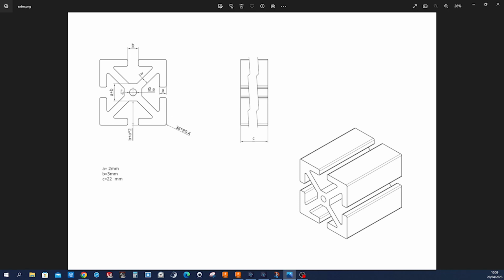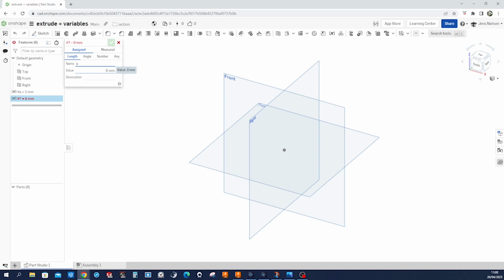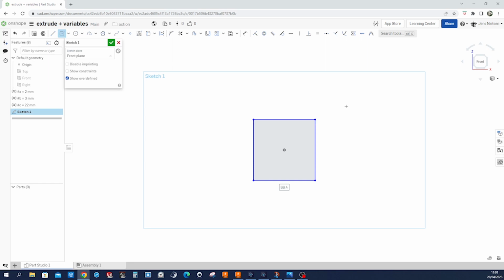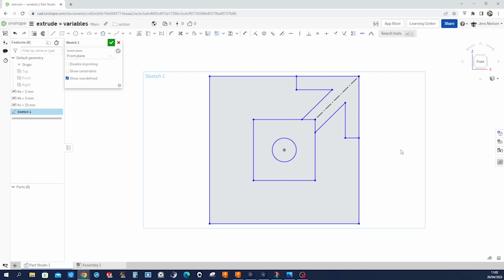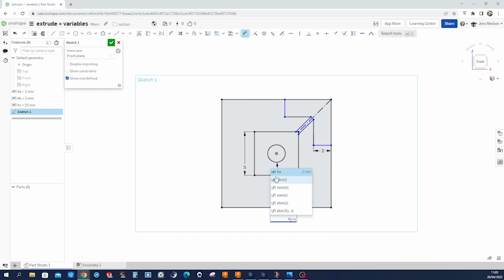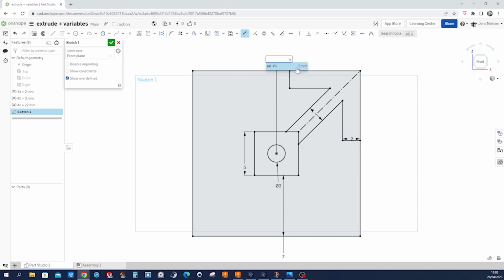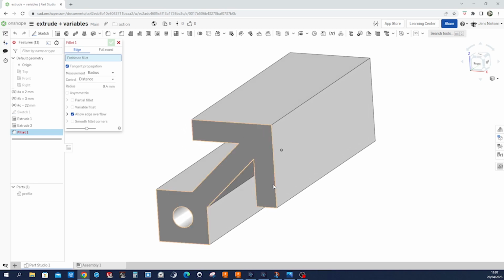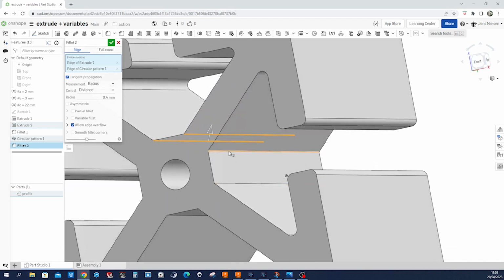Get Your Variables Sorted: Learn How to Master Parameters in Onshape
In this tutorial, we'll be using Onshape to create an extrude and create variables to constrain our sketch and extrude. We'll be using an exercise drawing to illustrate the techniques we'll be discussing.

If you're new to Onshape or an advanced user and you're looking for a tech tip or tutorial, be sure to check out this extrude + variables tutorial! This video will teach you the basics of using Onshape to create an object, and we'll use the exercise file to illustrate the techniques. By the end of the video, you'll have a better understanding of how to use Onshape and be able to create your own variables!